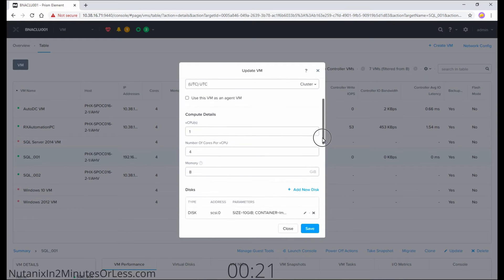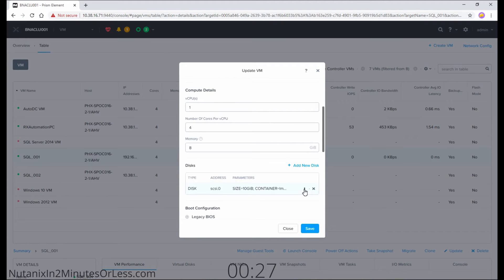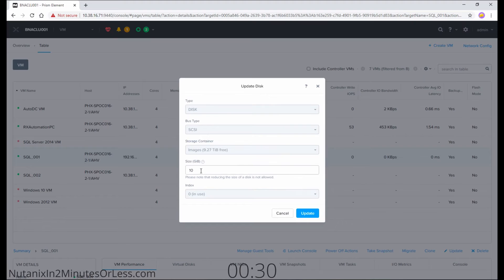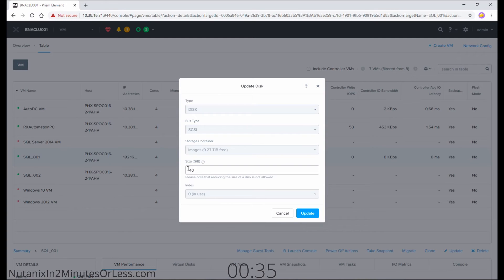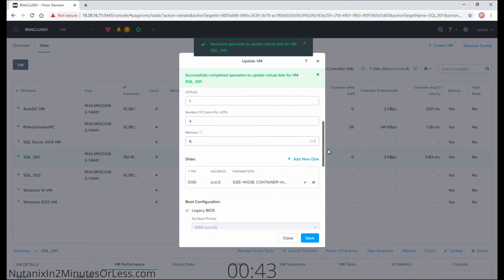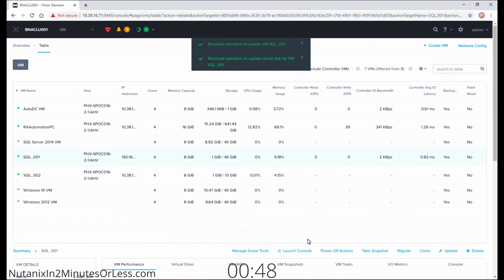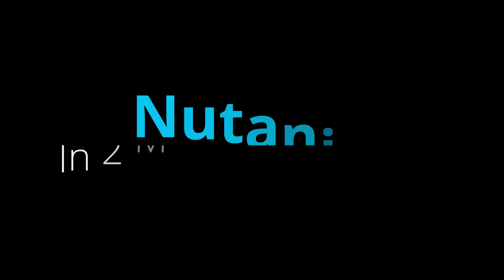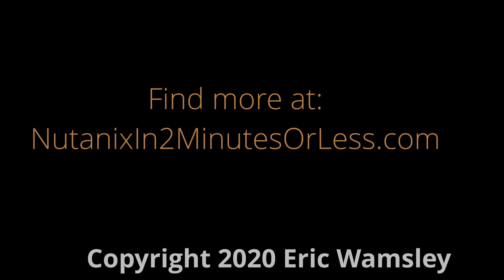Expand the Size of an Existing vDisk on a Nutanix VM - Nutanix in 2 Minutes or Less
How to expand an existing vDisk on a Nutanix VM